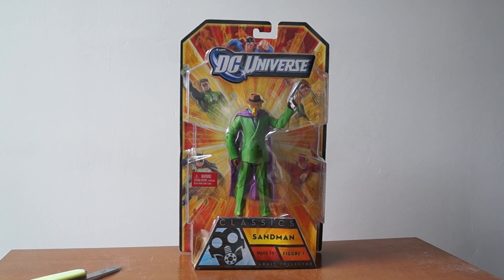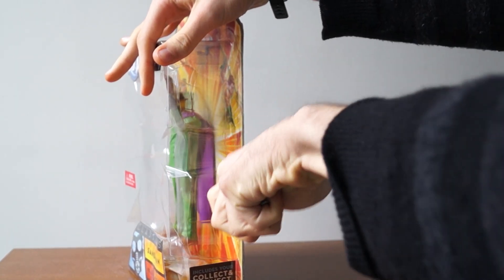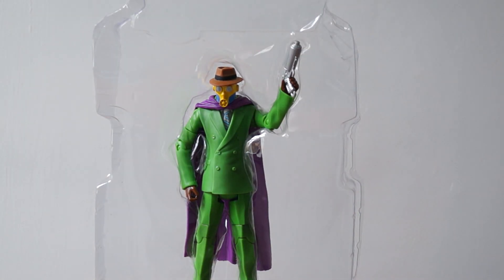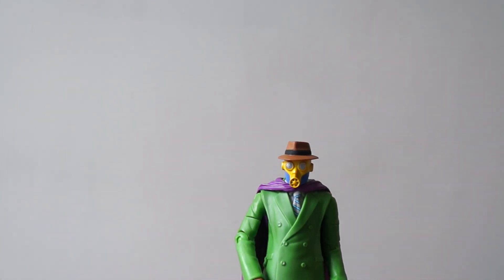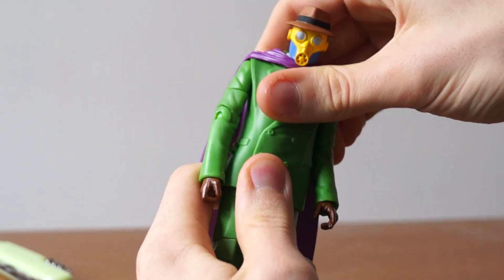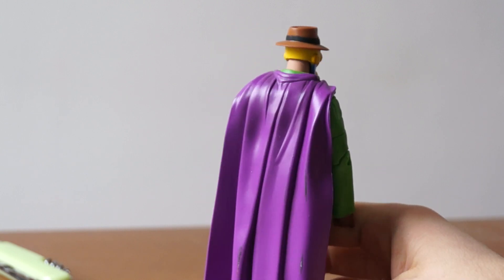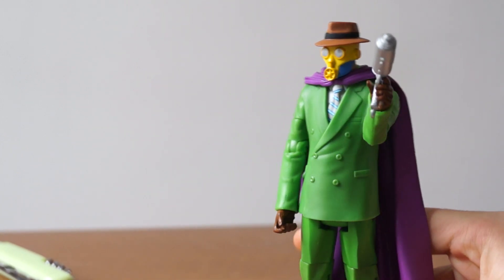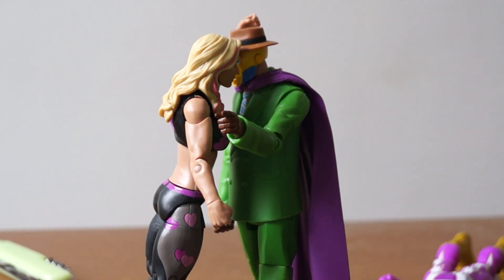Sandman DC Universe Mattel Figure Unboxing & Review (?) !!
METALLICA INSPIRED REVIEW!!! enter the sandman review